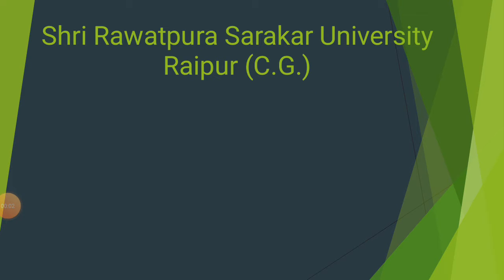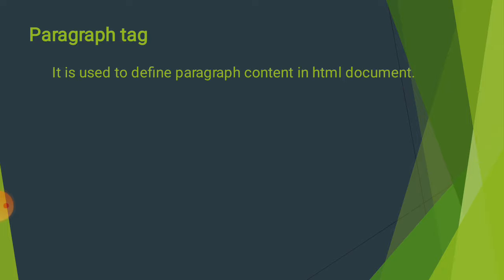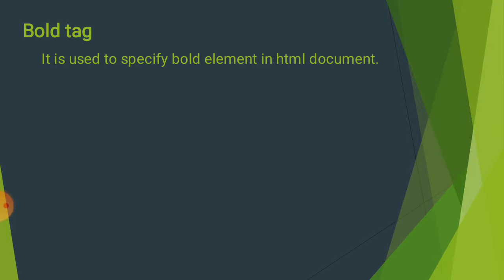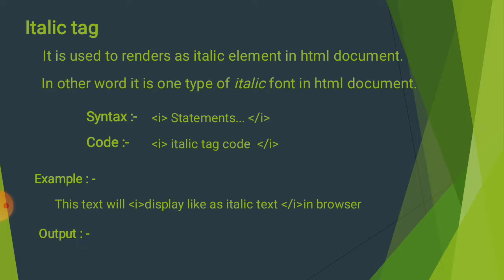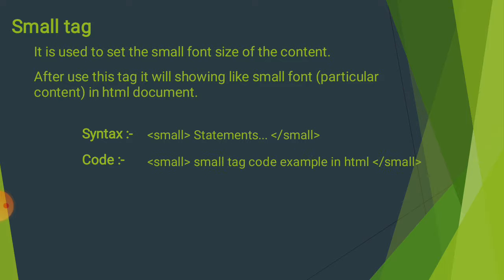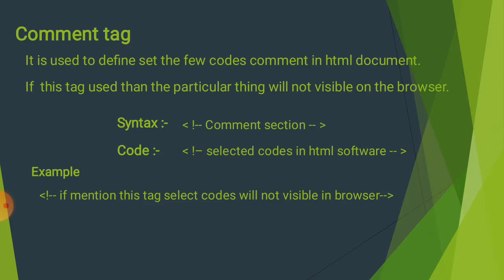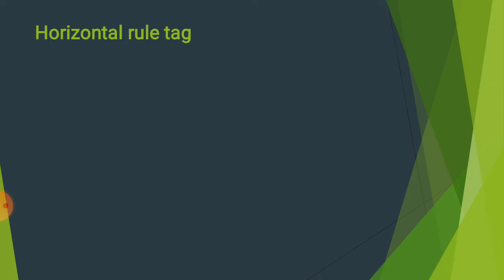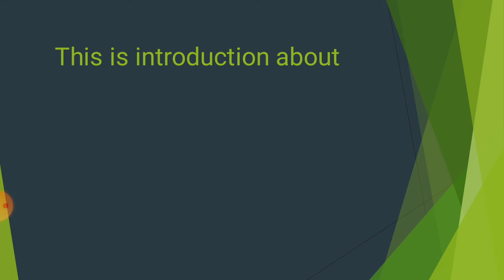CCT in HTML by Mr. Kameshwar Rao, Asst. Professor, SRU Raipur (C.G.)